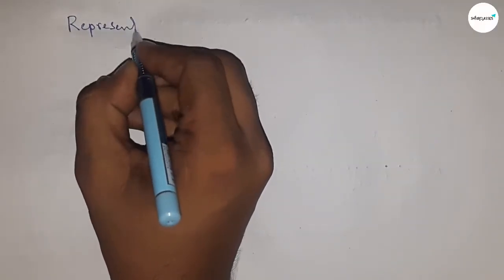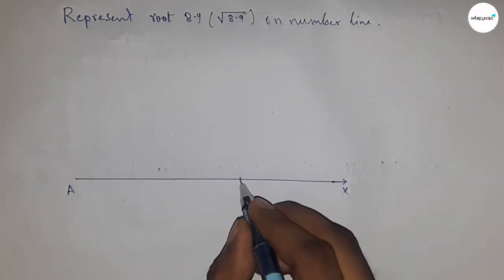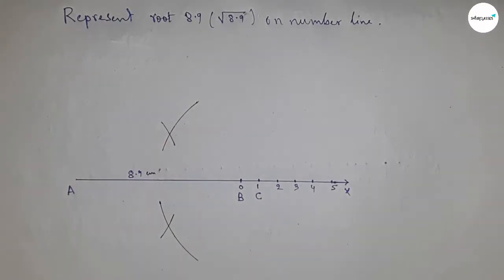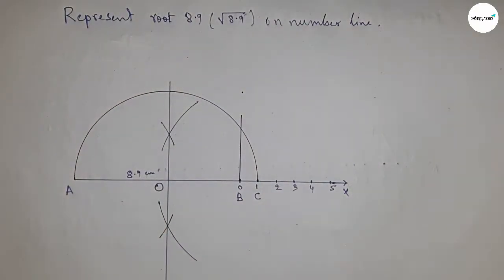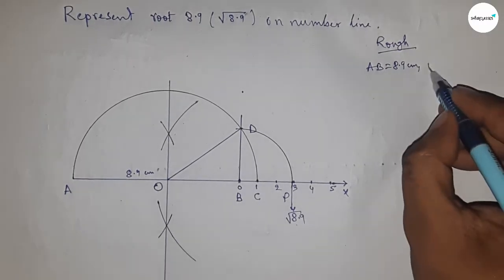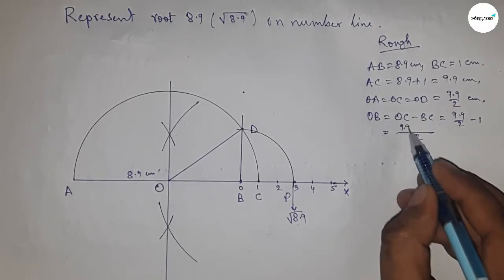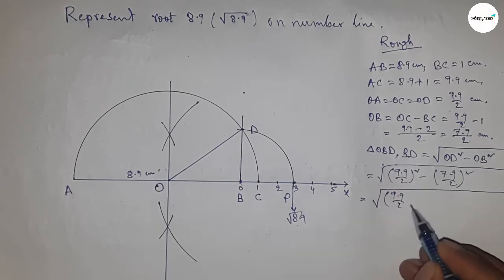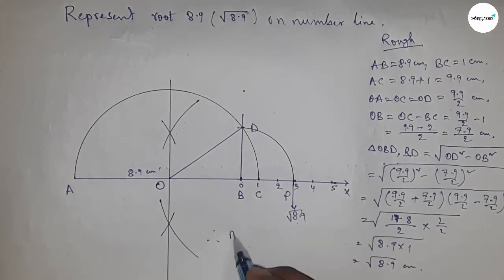How to represent root 8.9 on number line. locate root 8.9 on number line.shsirclasses.